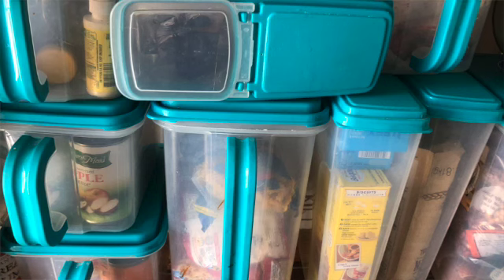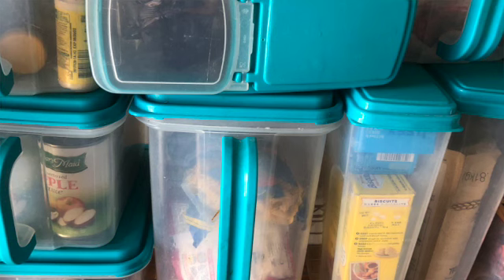Pantry Storage Issues in my Cabin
How I store food to protect from light, from vermin, also my pantry weak points.